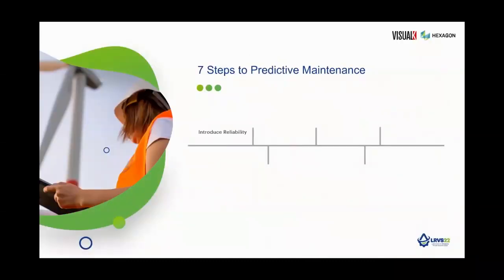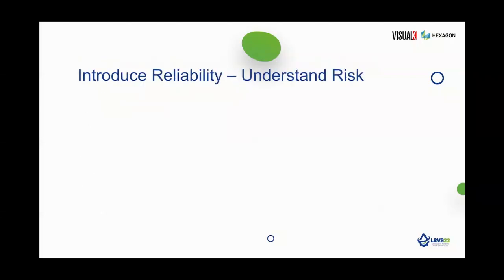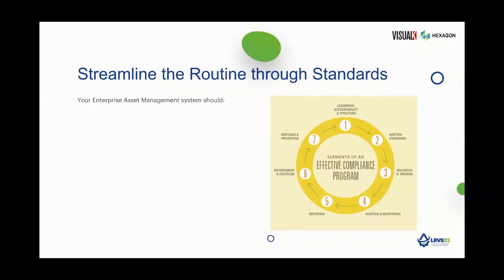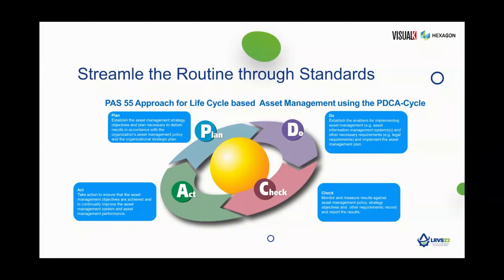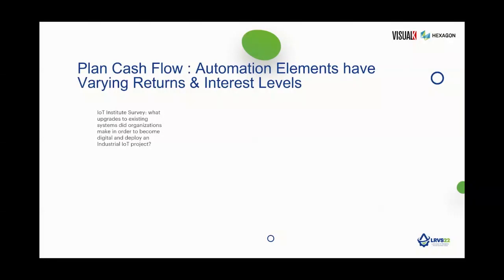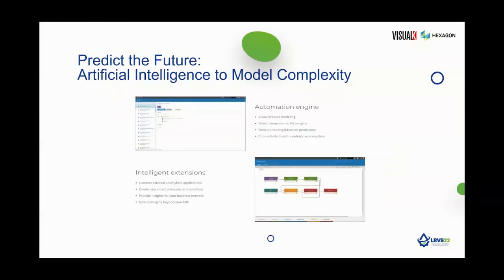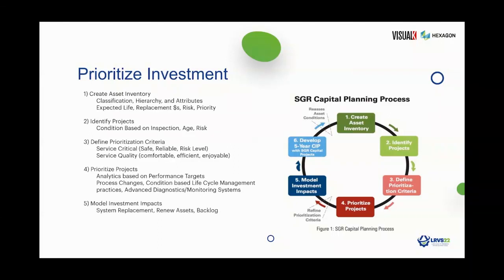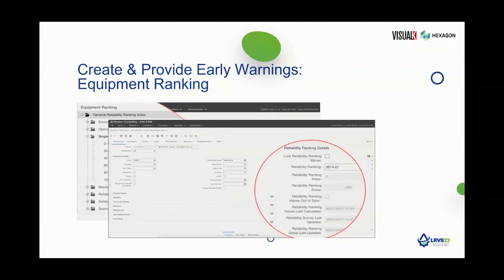7 Steps to Predictive Maintenance by Angel Torres, EAM Lead, Visualk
Today’s plants tend to consist of a wide assortment of assets patched together like a colorful quilt. The machinery and equipment can range from highly advanced robotics to outdated legacy solutions, stretched past their normal life expectancy. Plant engineers must make these disparate assets integrate and perform as one, which can be a challenge, especially when lean budgets, escalating market demands and conflicting strategies add to the complexity. Forward-thinking plant engineers, though, can step up to the challenge, elevating processes beyond simple reactive mode. It begins with a new mindset – and modern technology.